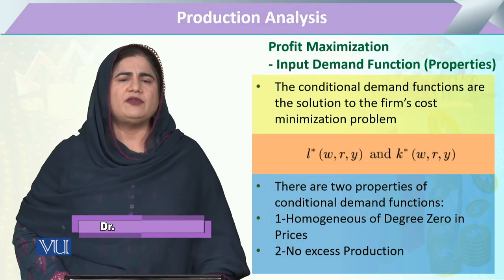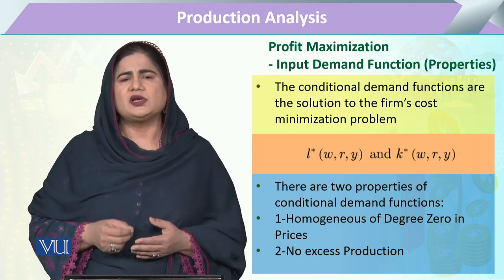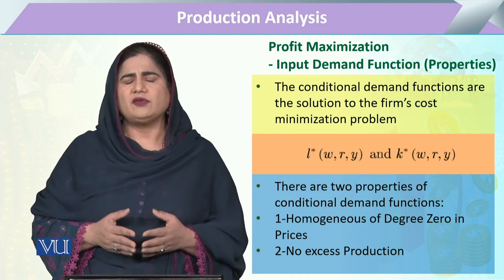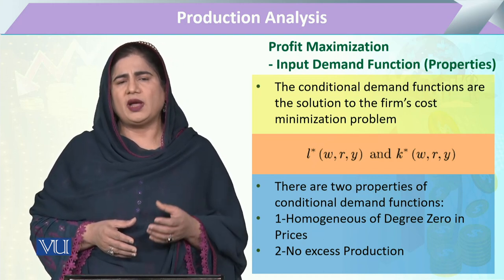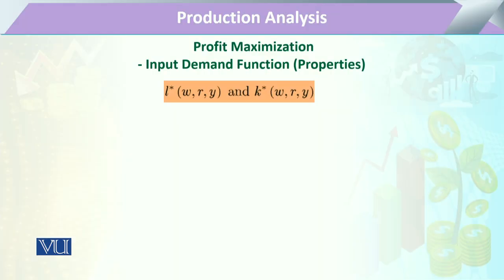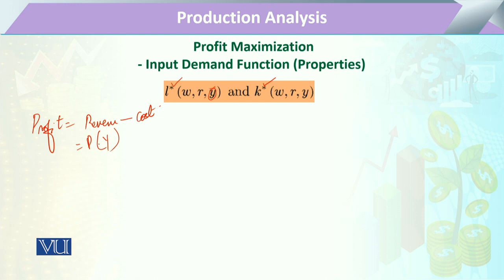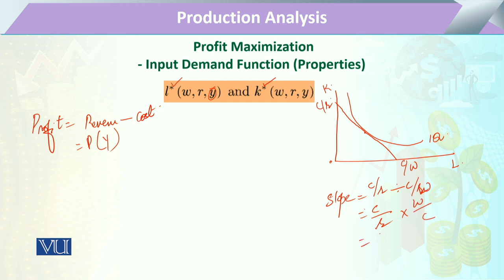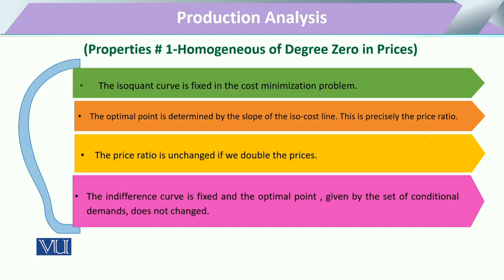Profit Maximization: Input Demand Function (Properties) | Microeconomic Analysis | ECO614_Topic169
Topic169: Profit Maximization - Input Demand Function (Properties),
By Dr. Sofia Anwar